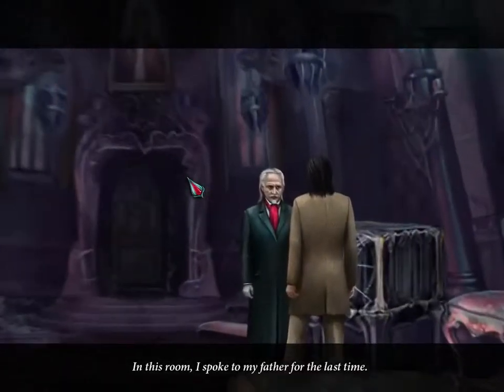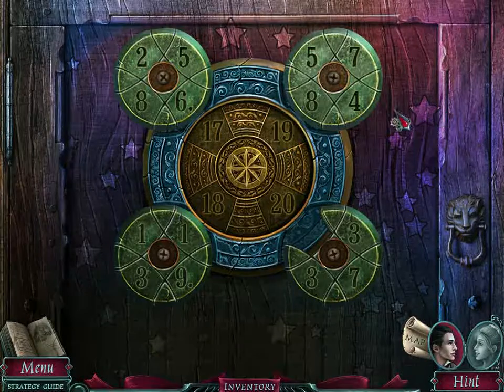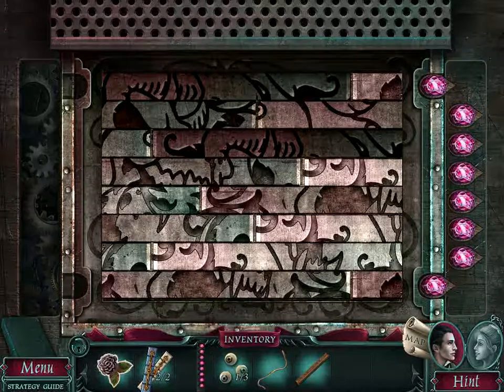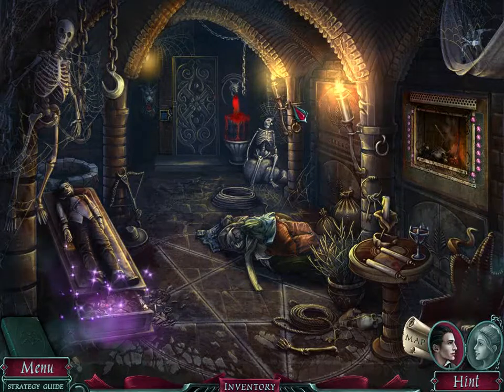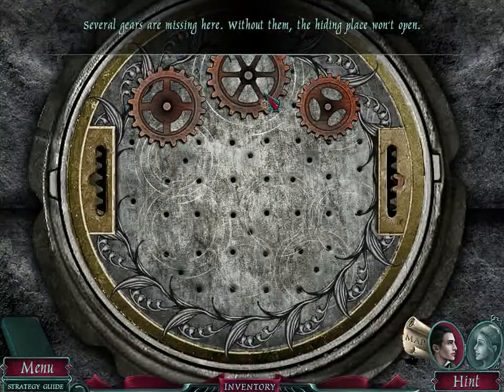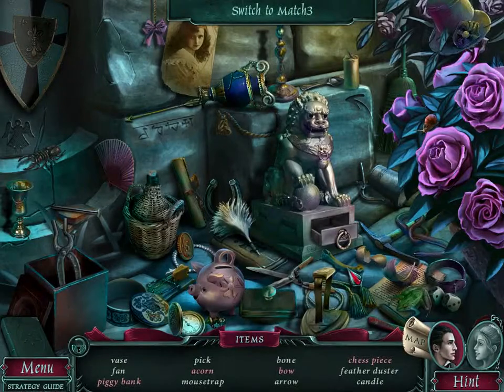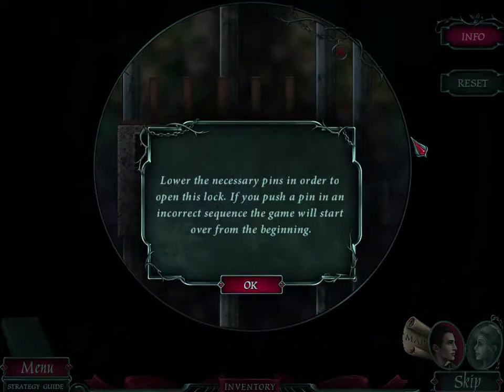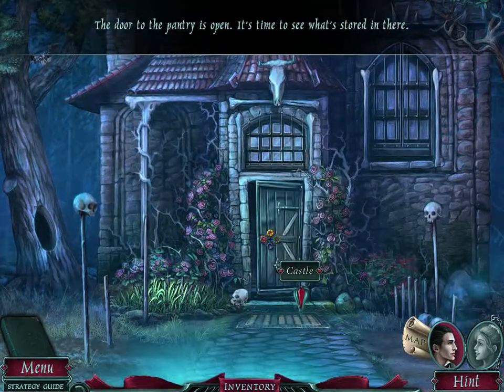DAD WAS A MEANIE | Dark Romance - Vampire in Love Ep. 8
BubonicZombie plays "Dark Romance - Vampire in Love"!

XBL: BubonicZombie
PSN: BubonicZombie
Nintendo: BubonicZombie
Steam: BubonicZombie
Origin: BubonicZombie